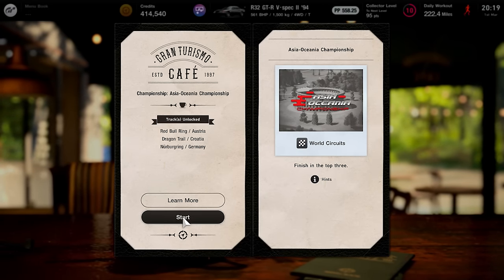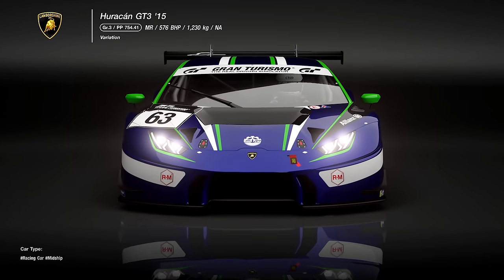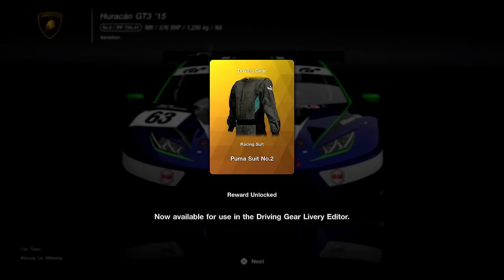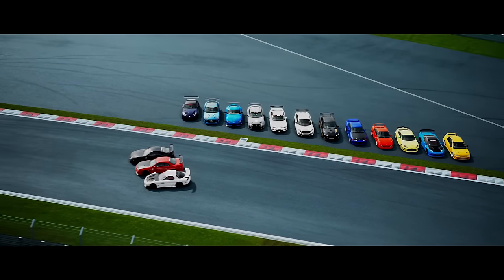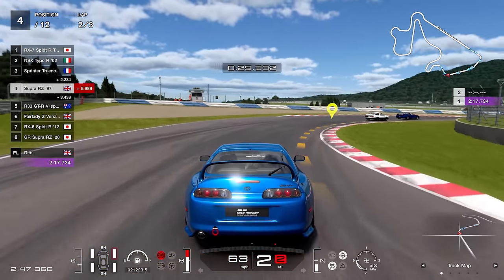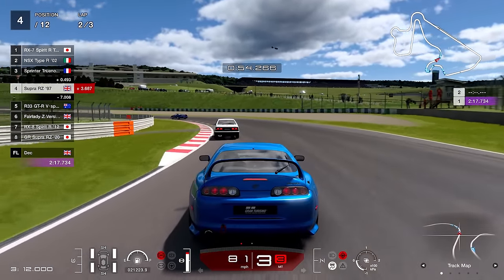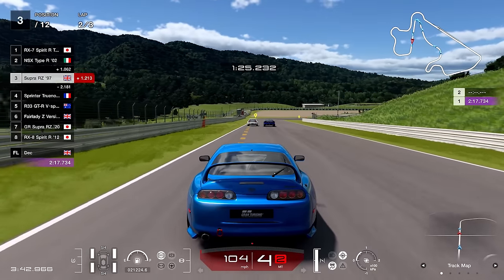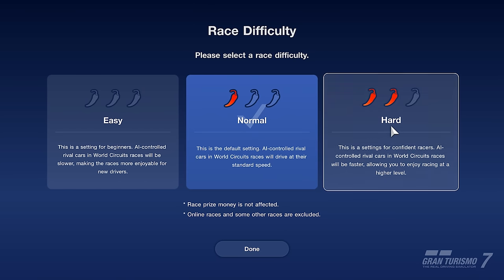A Beginners Guide to Gran Turismo 7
A BEGINNERS GUIDE to Gran Turismo 7. 10 Tips to help any new players to the franchise!

- Dec